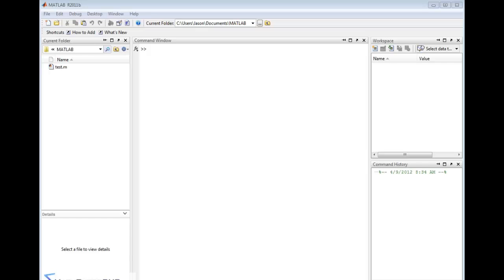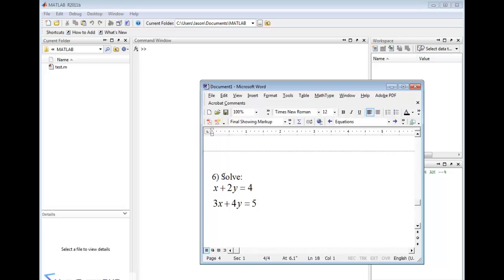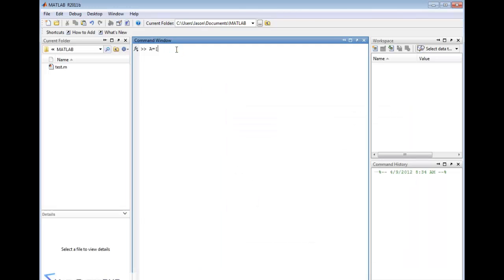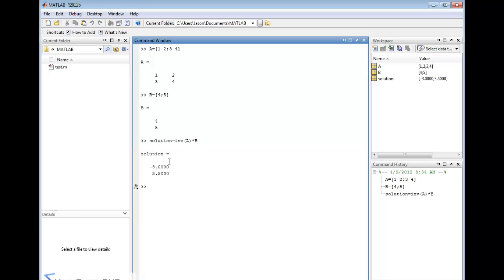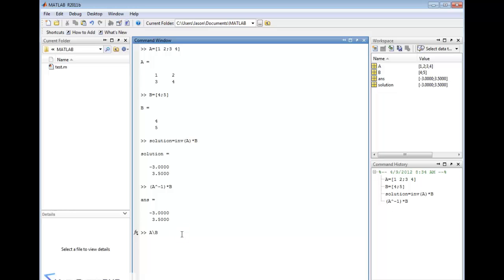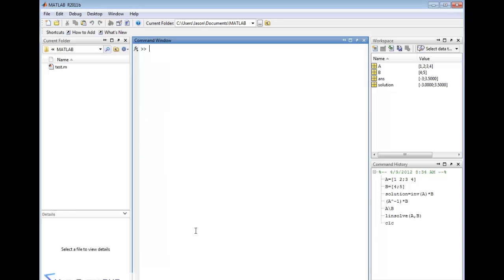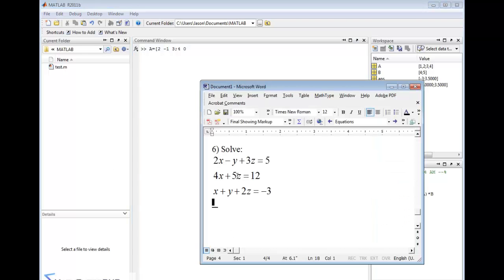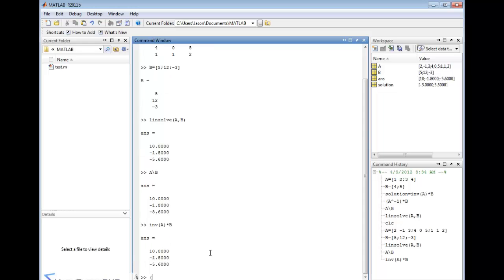Solving Systems of Linear Equations